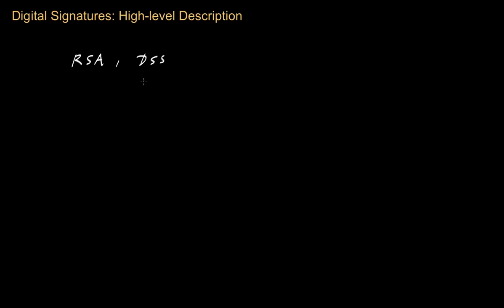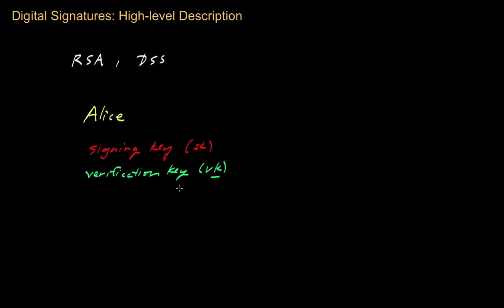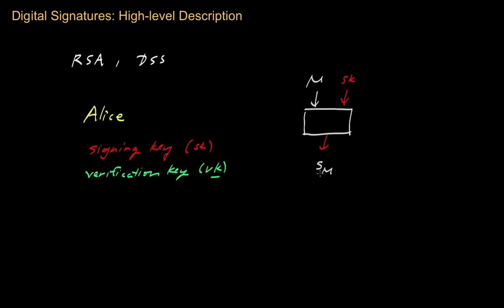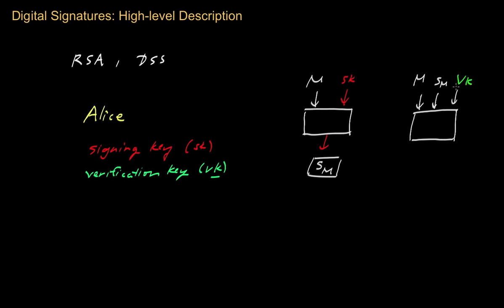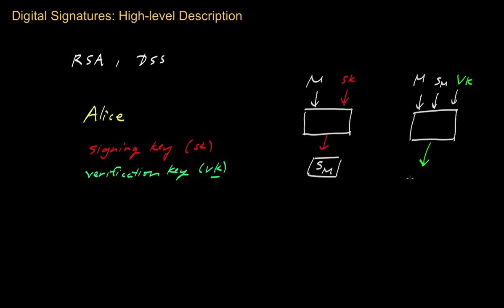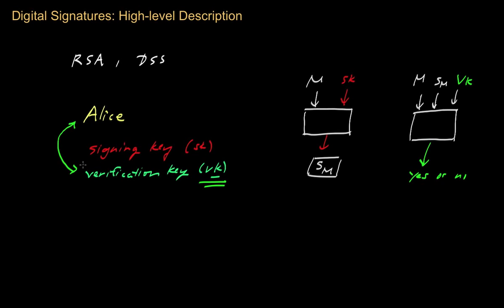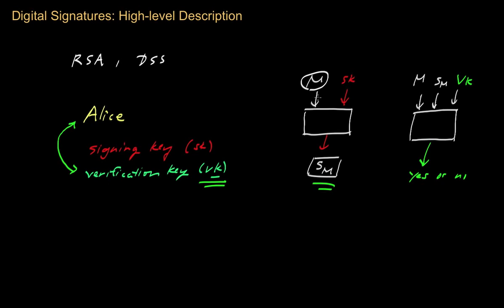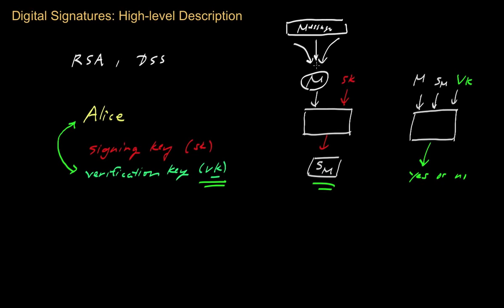Bitcoin Digital Signatures